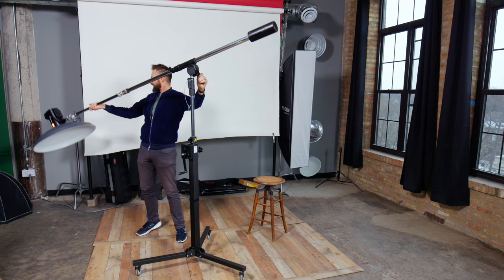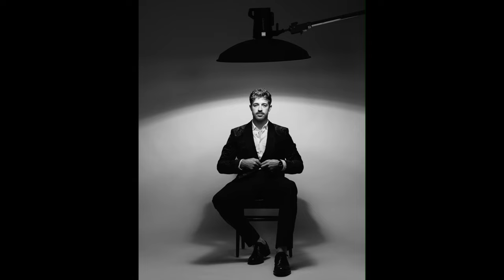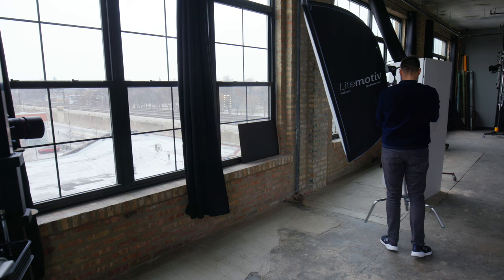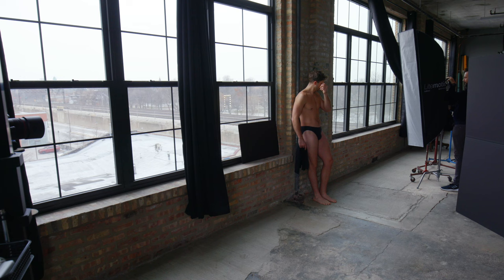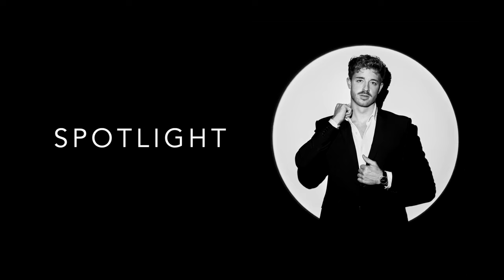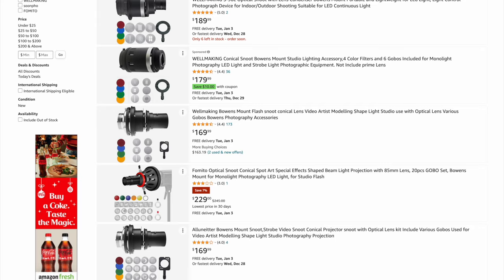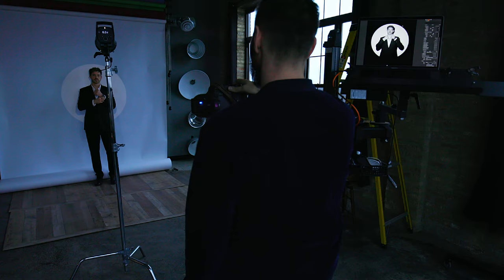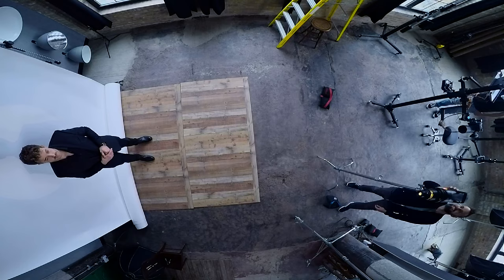Learn 3 One Light Setups in Only 10 Minutes!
In this video I break down three unique one light setups step-by-step.

Chapters
00:00 Introduction
01:26 Setup 1
02:54 Setup 2
05:34 Oops
05:58 Setup 3
08:43 Special Discount
09:10 Closing

Camera Stand: Studio Titan Camera Stand STA-01-360 MK2

This video was shot with a
Canon Cinema EOS C70

Canon EF 16-35mm f/4L IS USM Lens

Matthews Junior Boom

Elinchrom FIVE

Elinchrom Softlite White Beauty Dish Reflector (27.6", 64°)

Gear for Setup 2
Elinchrom FIVE

Elinchrom Indirect Litemotiv Strip Softbox (13 x 69”)

Gear for Setup 3
Elinchrom FIVE